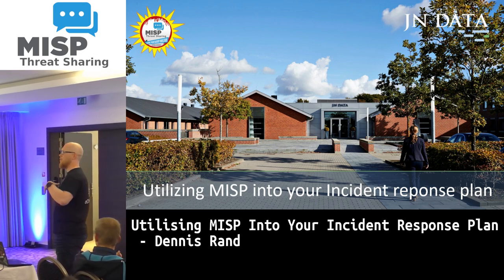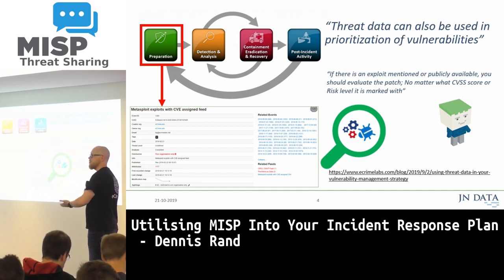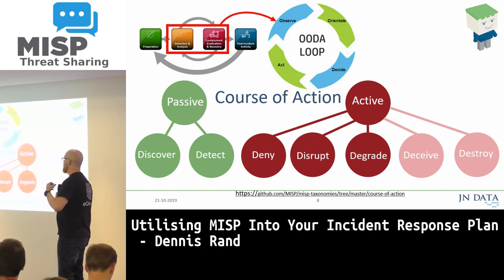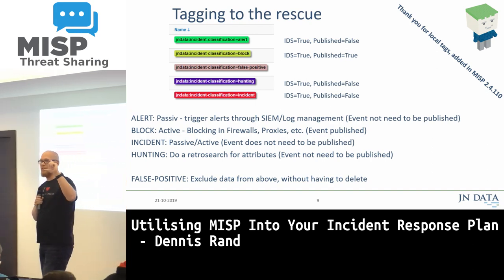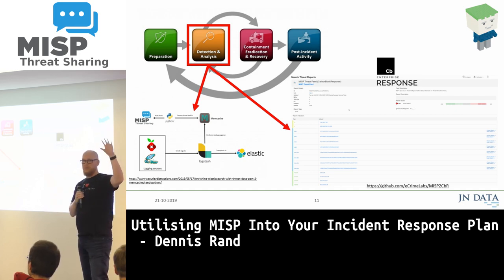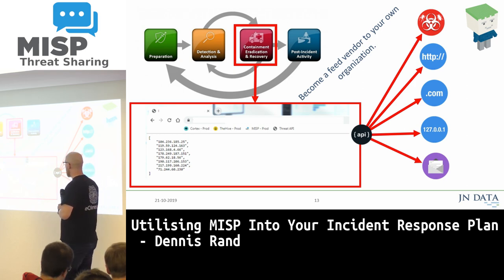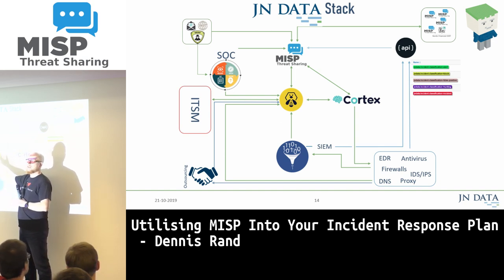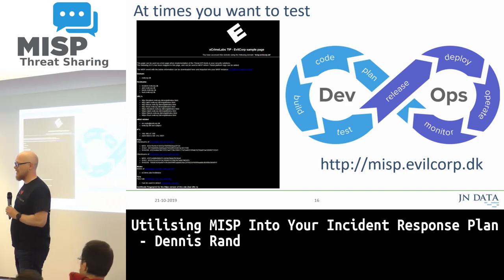Utilising MISP Into Your Incident Response Plan - Dennis Rand